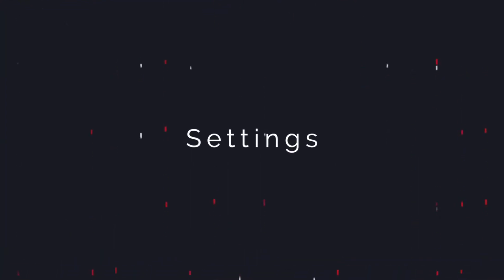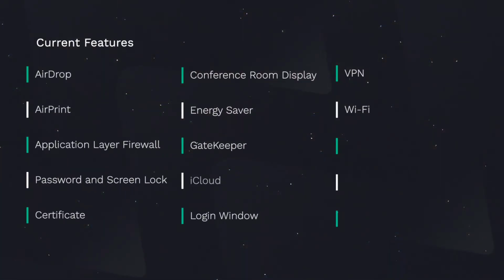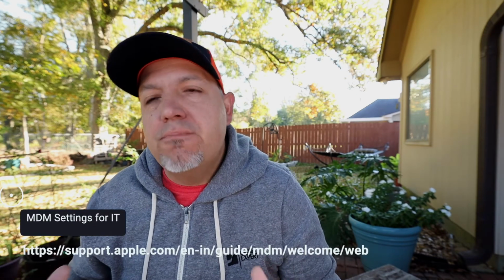What is Apple Business Essentials: 10 Things You Need To Know-Part 2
Canon R5

Cannon R

Canon RF 15-35mm F2.8 L IS USM

Rokinon AF 85mm F1.4 - RF Mount

K&F Concept TM2534T Camera Tripod

Amaran 100d LED Video Light

Aputure Amaran AL-MC RGBWW

Rode VideoMicPro Compact Directional

Rode VideoMic NTG On-Camera Shotgun Microphone

Synology 6 bay NAS DiskStation DS1621xs+